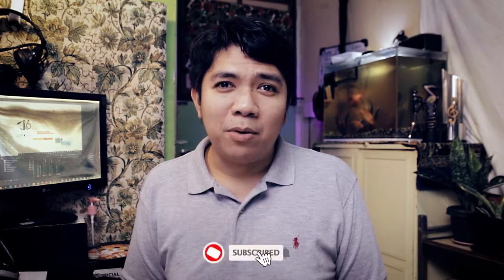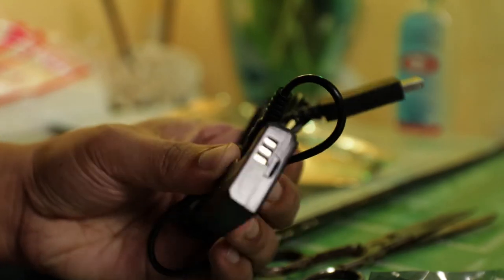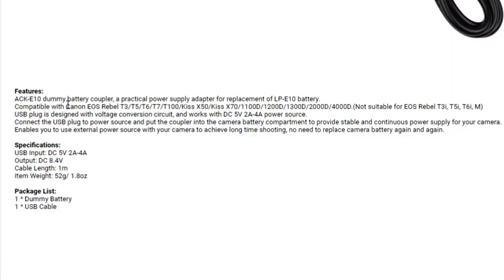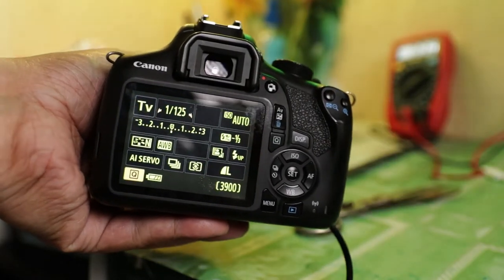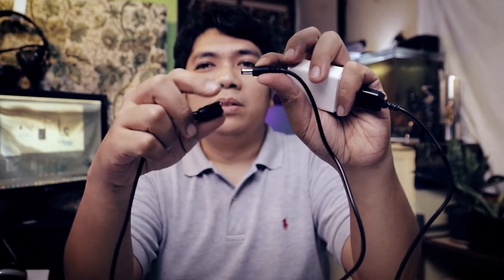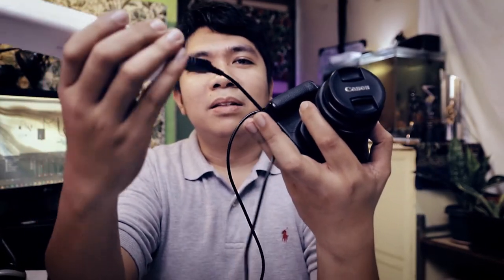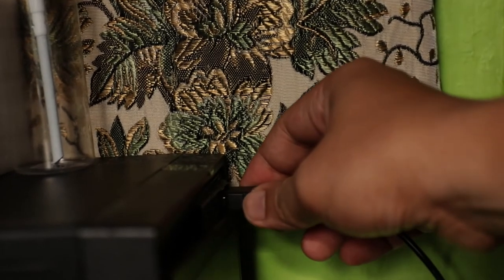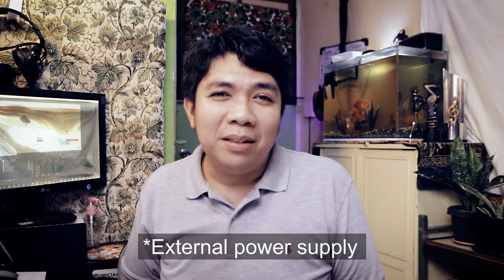You'll Never Run Out of Battery Again! | CANON Camera USB Adapter Kit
This age-old camera power problem shouldn't have been 'solved' by buying nine replacement batteries! USB ports now have more than enough power to keep your camera recording indefinitely. Here's what you need to Never Run Out of Battery Again!!

In this unboxing, I'll show you some essential tests to demostrate how versatile this Andoer Dummy battery pack can be. Keep watching!

Let's keep learning and growing together. Comments related to the video will be highly appreciated.

VLOG# 17: September 13, 2020